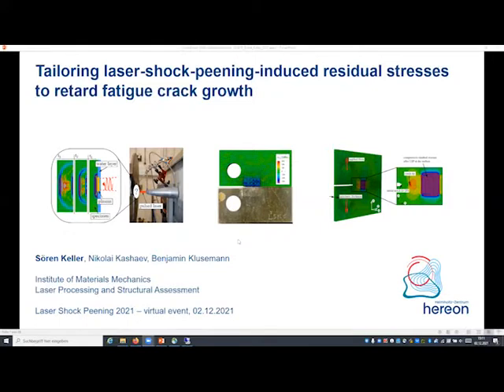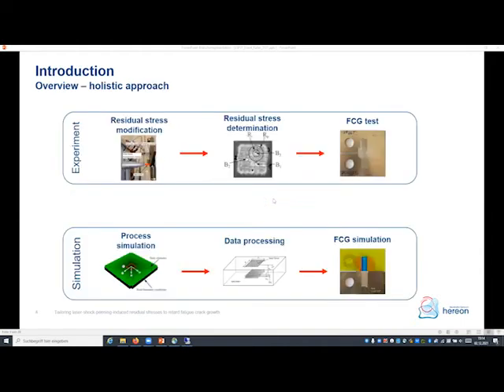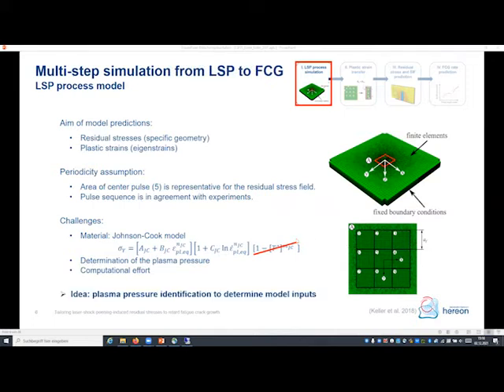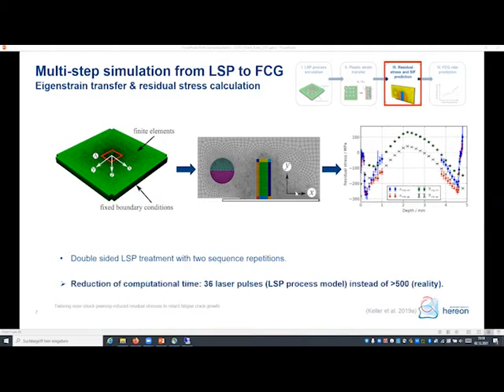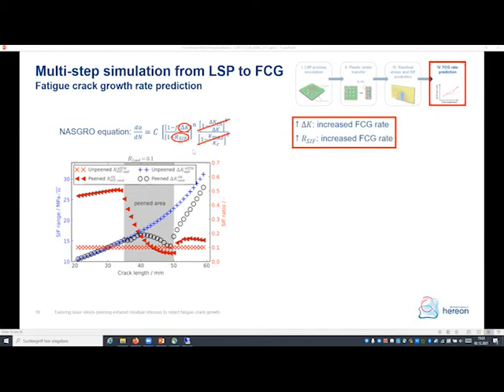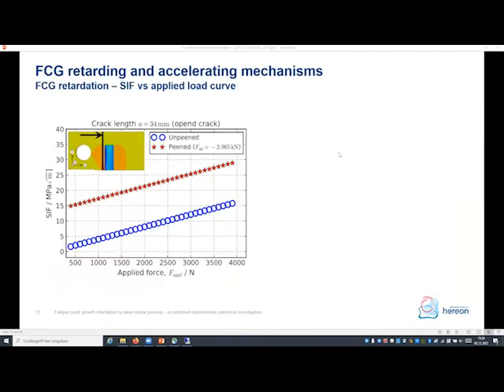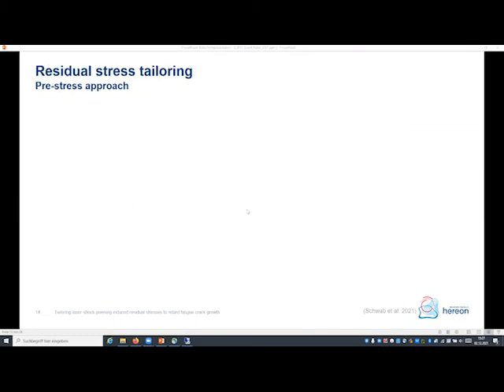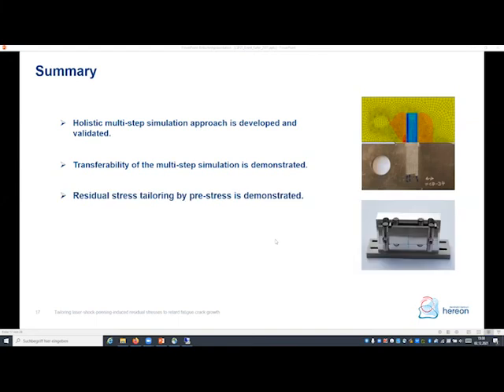Retarding Fatigue Crack Growth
Sören Keller discusses tailoring LSP-induced residual stresses to retard fatigue crack growth.